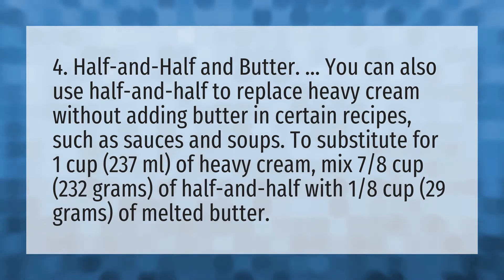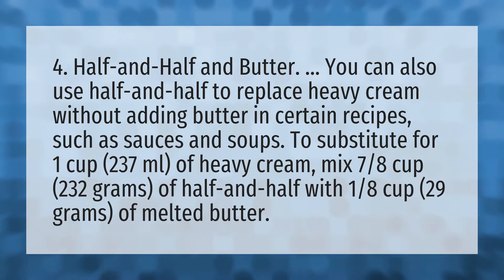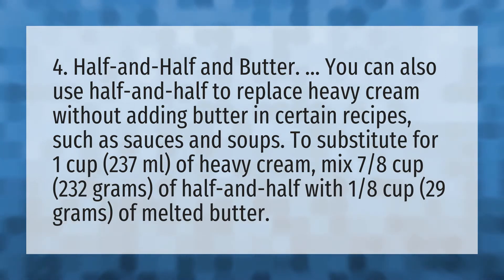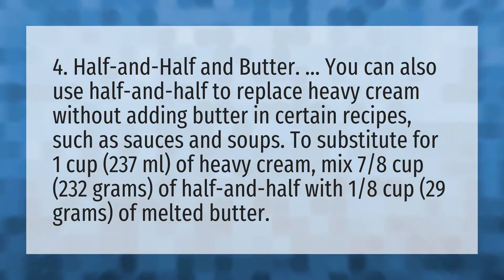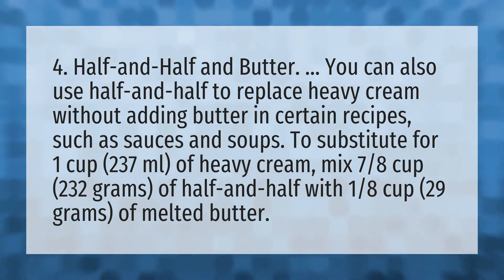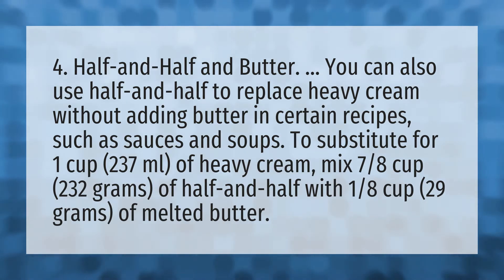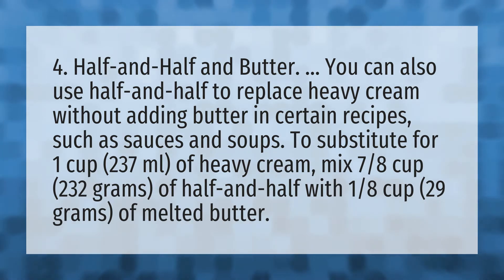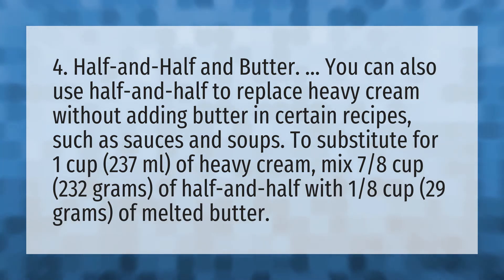Can you use half and half for heavy cream?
Whipped Cream Half & Half • Can you use half and half for heavy cream?